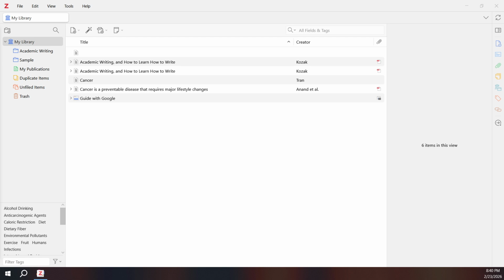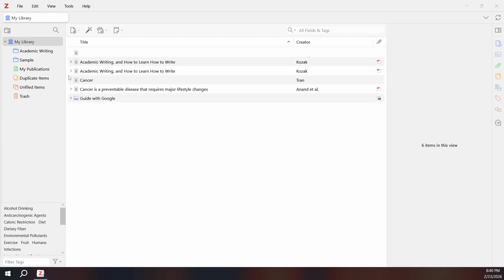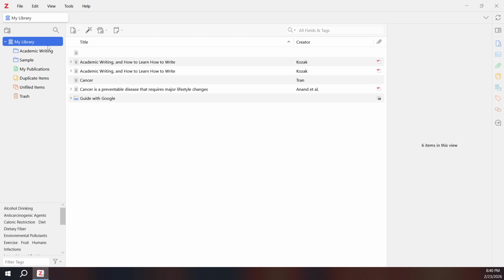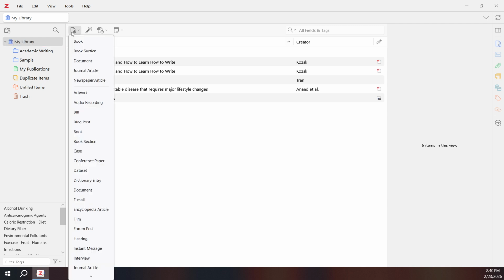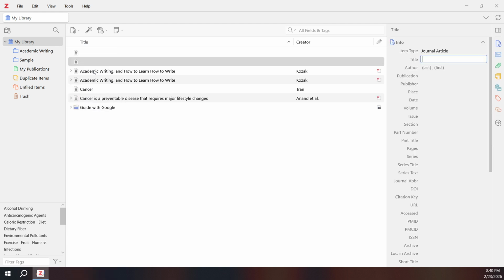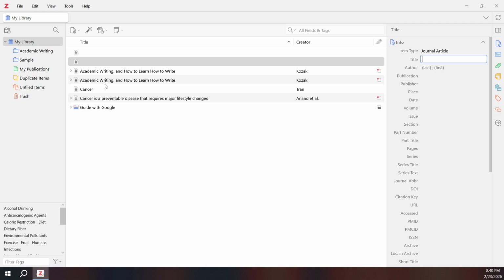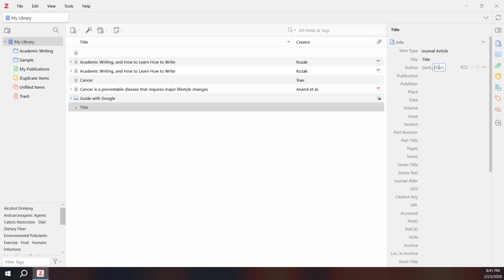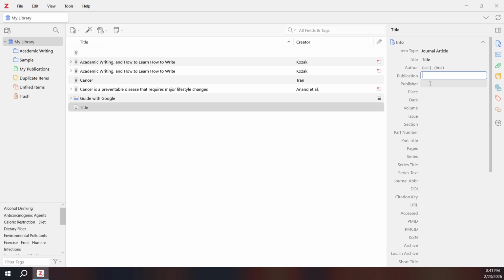How To Cite Journal Articles In Zotero [2026 Guide]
How To Cite Journal Articles In Zotero